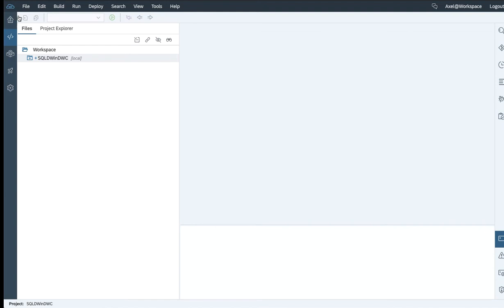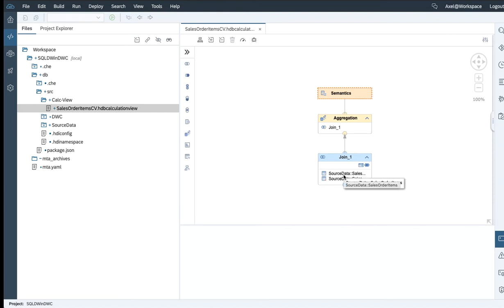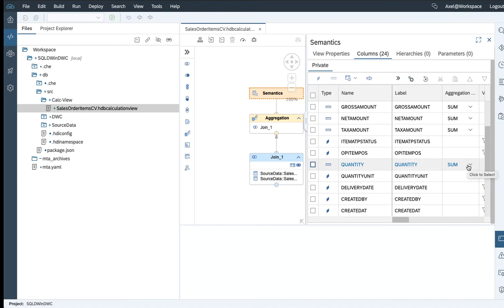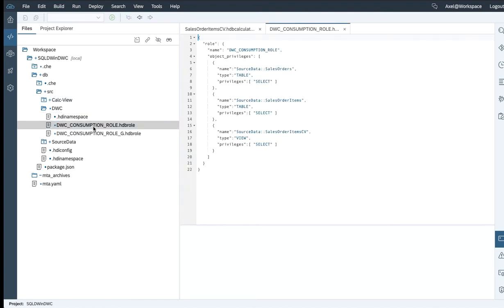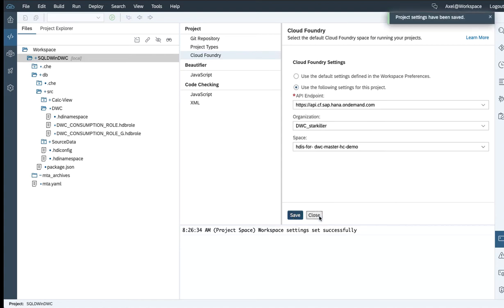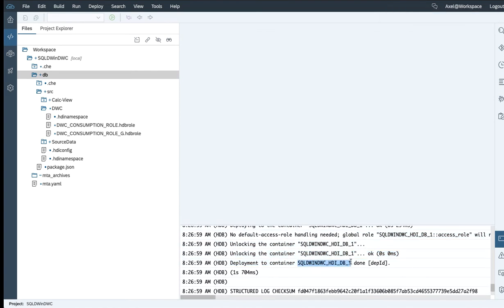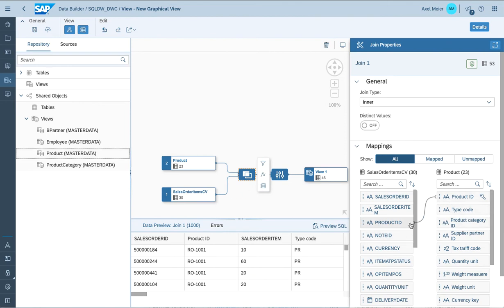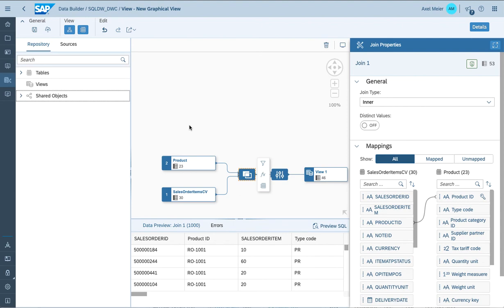SAP Data Warehouse Cloud Hybrid SQL DW sharing a single HANA Cloud DB-Tenant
SAP Data Warehouse Cloud AND SAP SQL data warehousing sharing a single HANA Cloud DB-Tenant